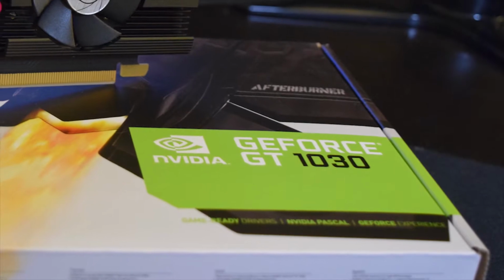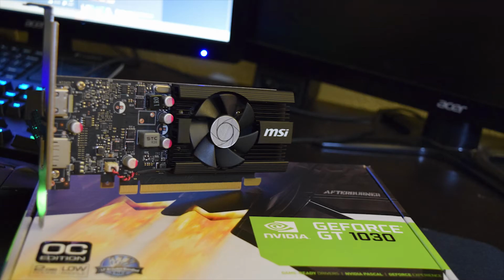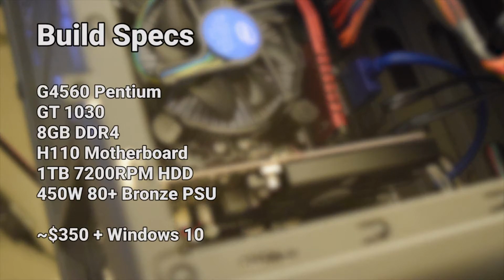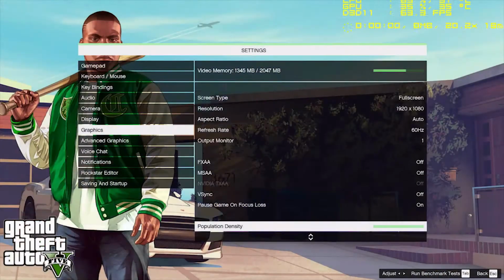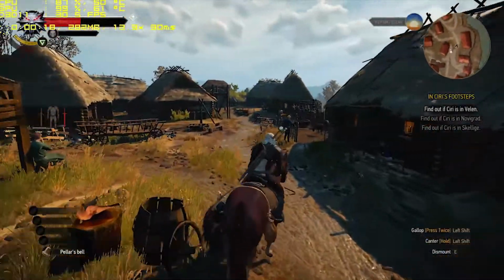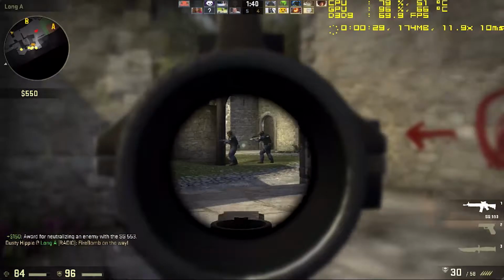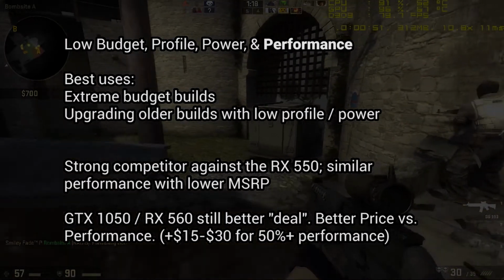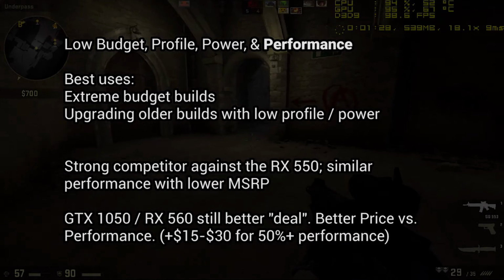GT 1030 BENCHMARKS! $69 for 60 FPS Gaming? | Pentium G4560 Budget Gaming PC Build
Nvidia's latest sub-$100 GPU release handles eSports and AAA titles on a budget! I take a look at how well this dirt-cheap graphics card handles popular games when paired with the Pentium G4560.